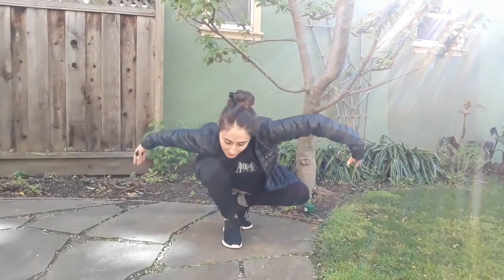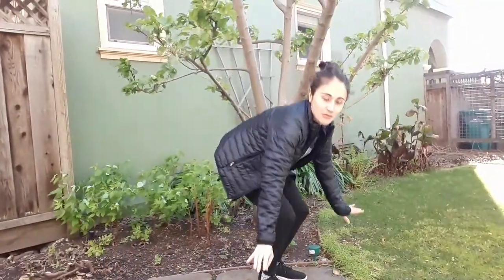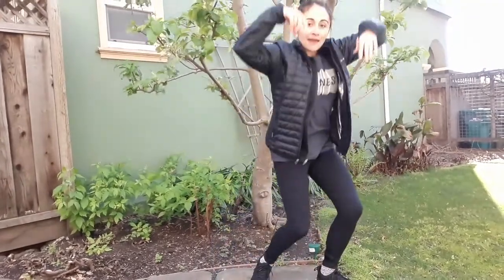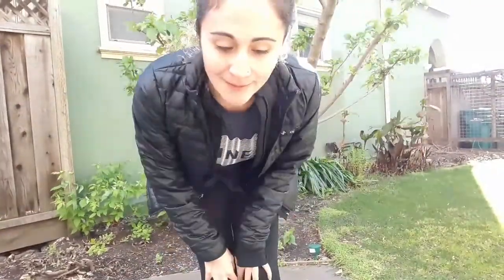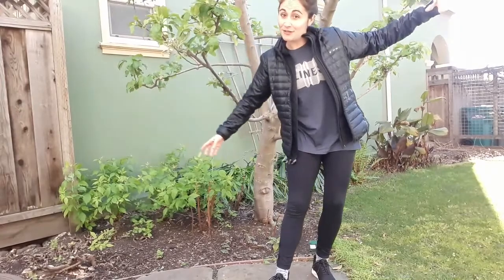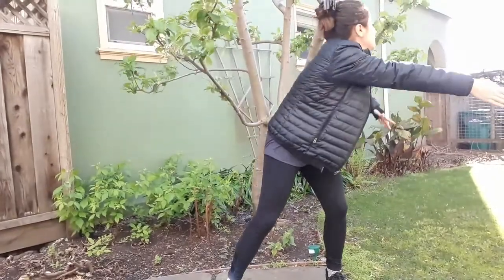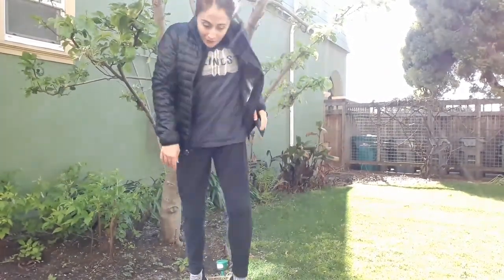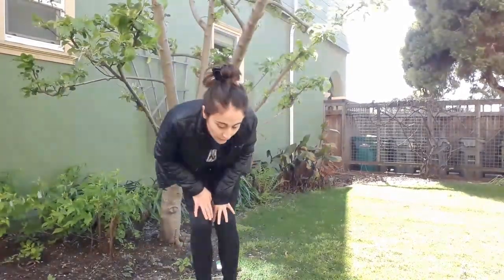Exploration in Nature (In English)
HeART with LINES
Dance with Andi